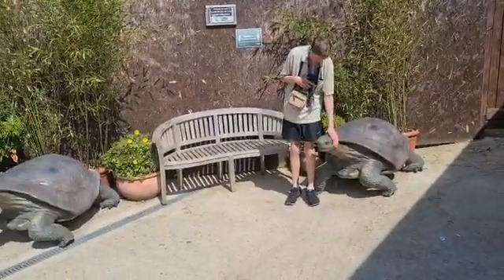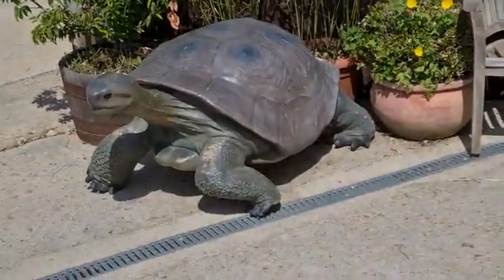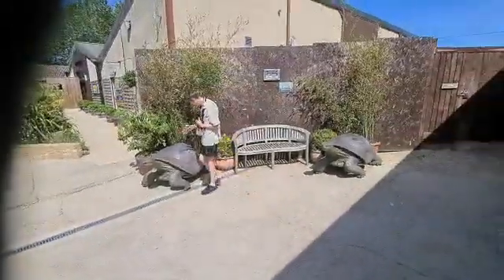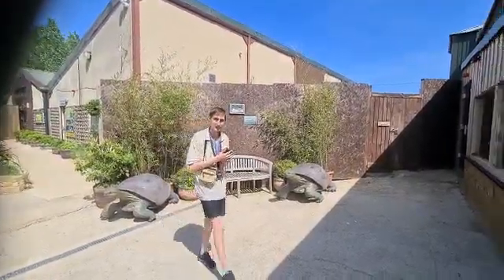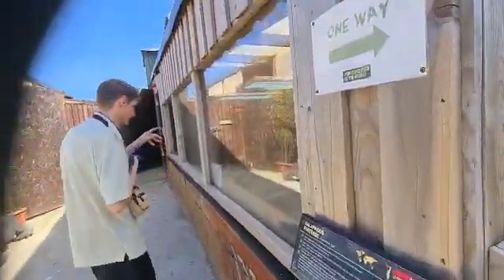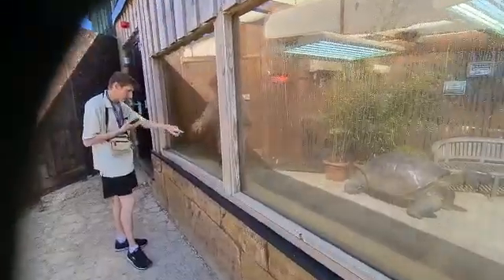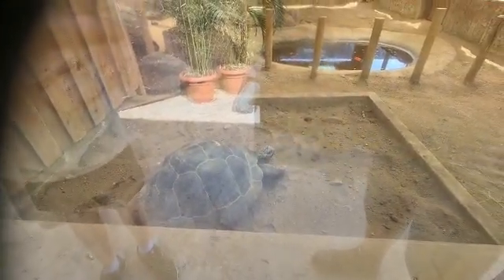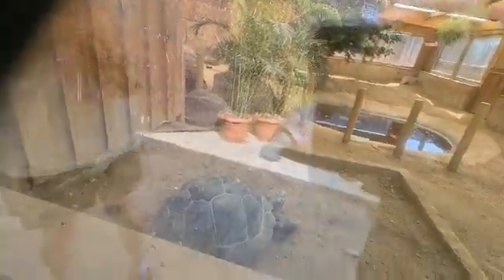Giant Tortoises Shell House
Giant tortoises are any of several species of various large land tortoises, which include a number of extinct species, as well as a few living species formerly common on the islands of the western Indian Ocean and on the Galápagos Islands.